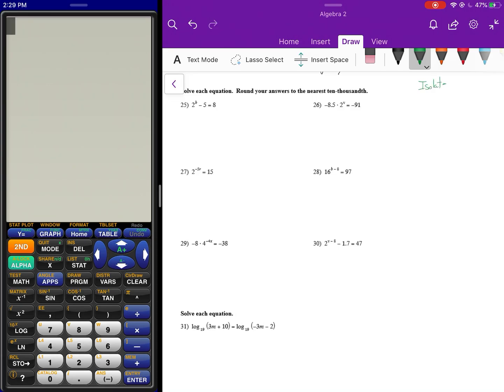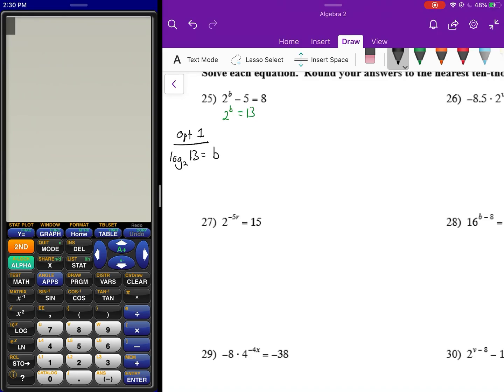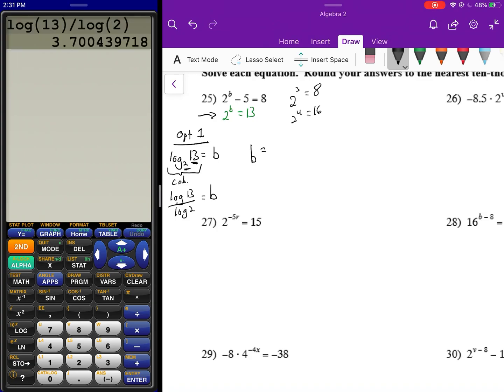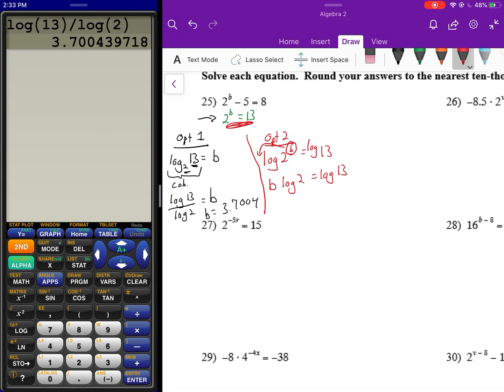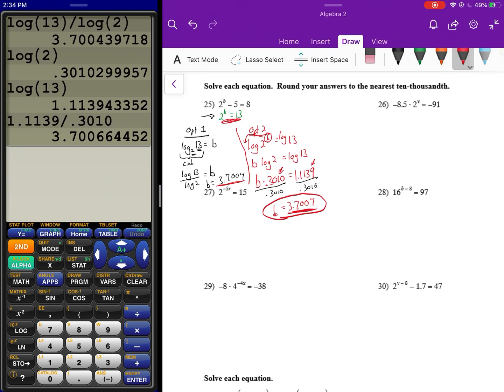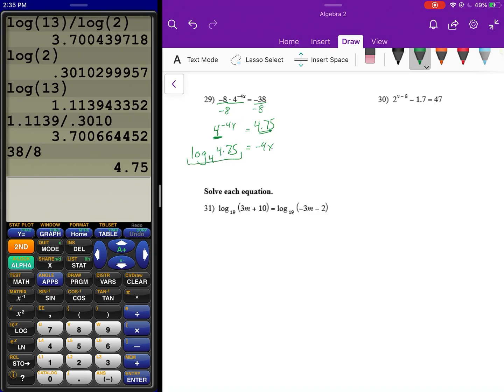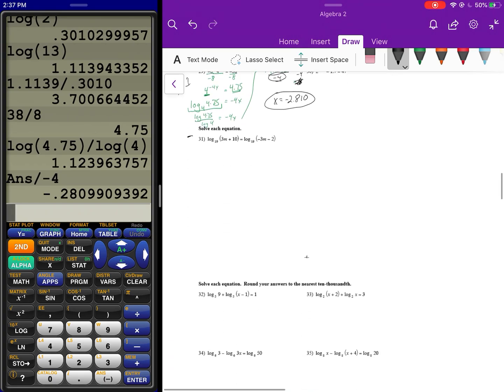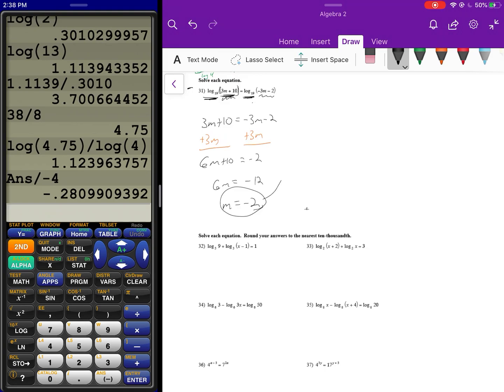Algebra 2 #25-31 of 8.5 to 8.7 Quiz Review